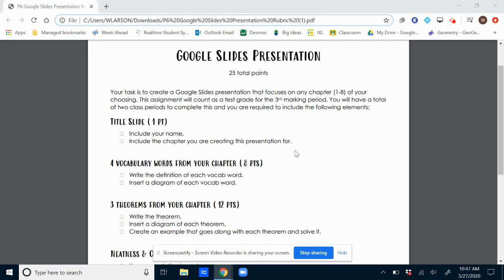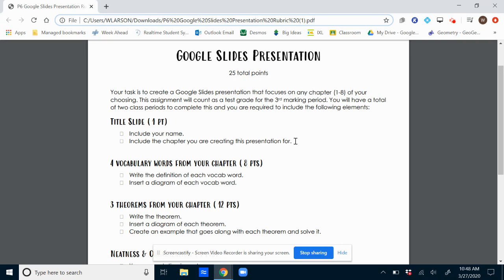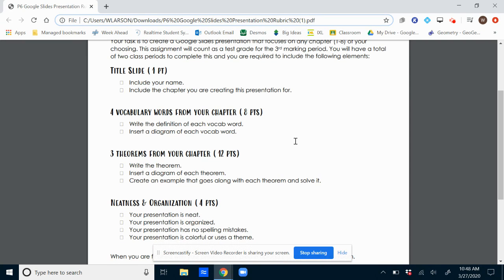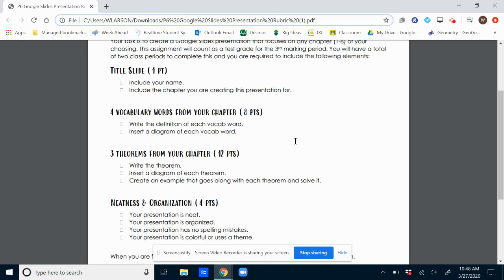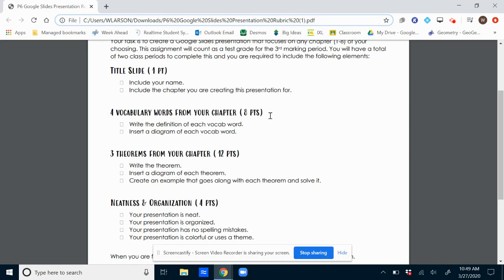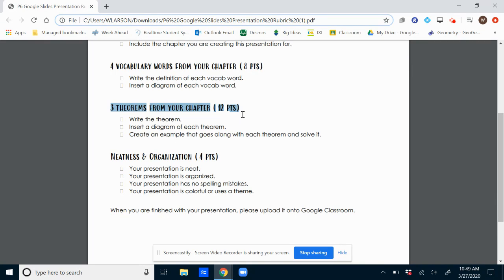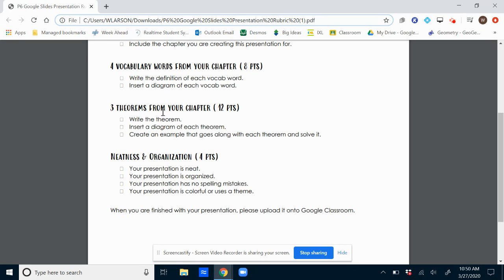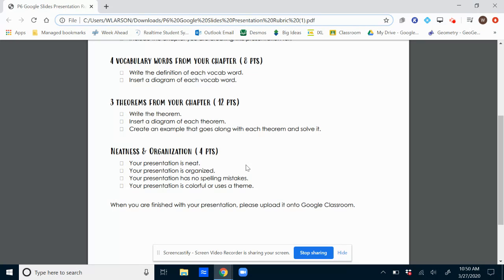Geo - Google Slides Presentation Explanation